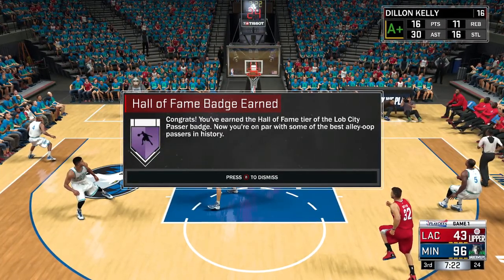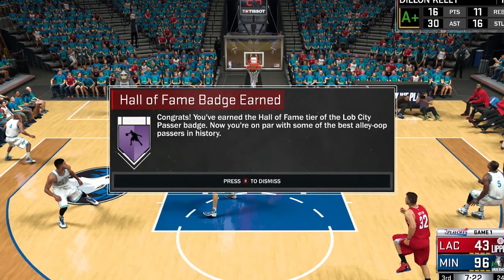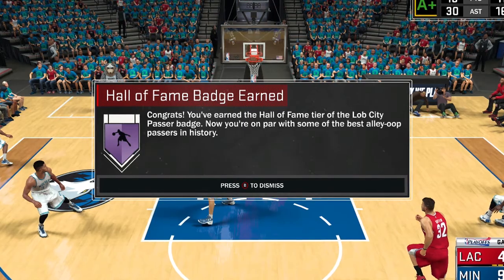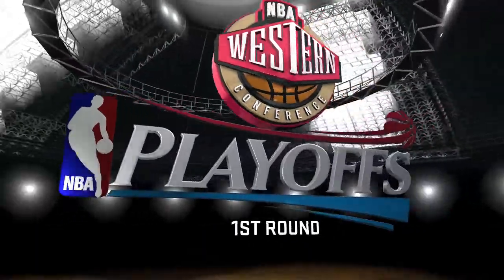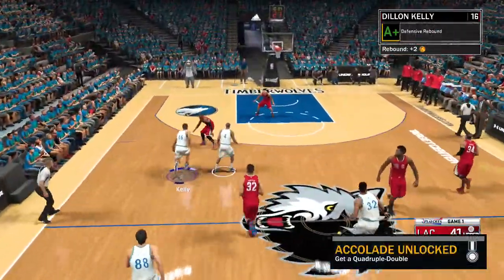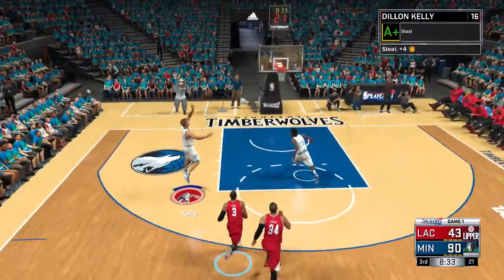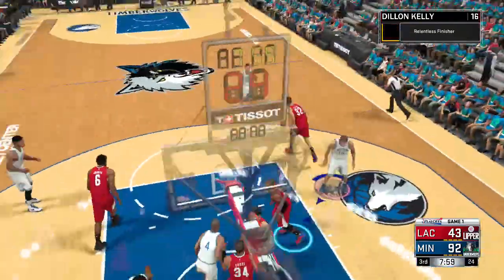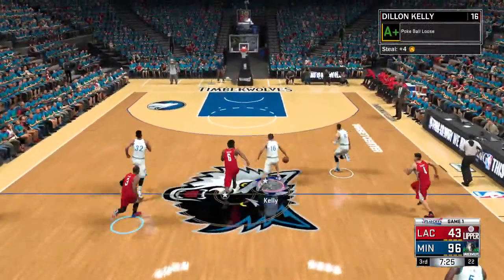NBA 2K17 - HALL OF FAME Lob City Passer Tutorial!